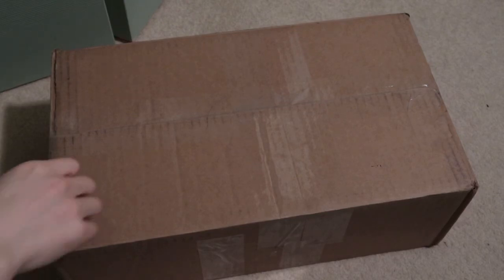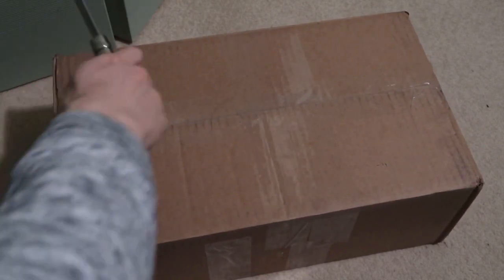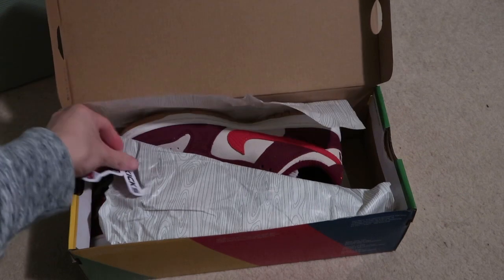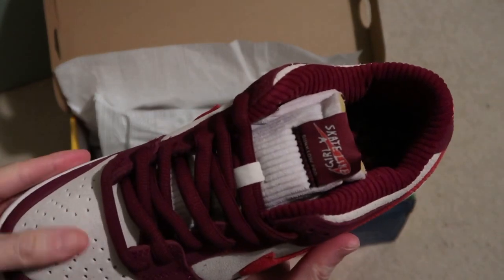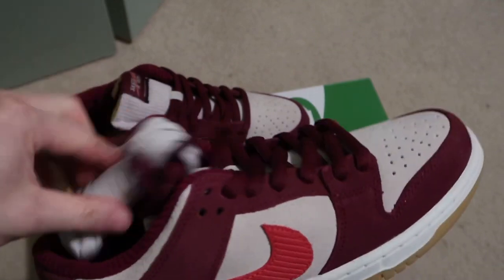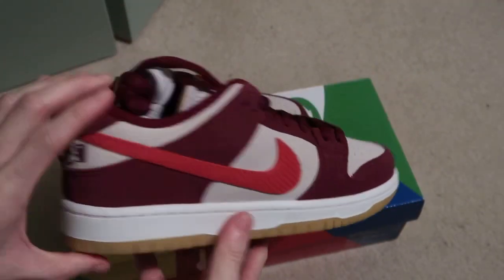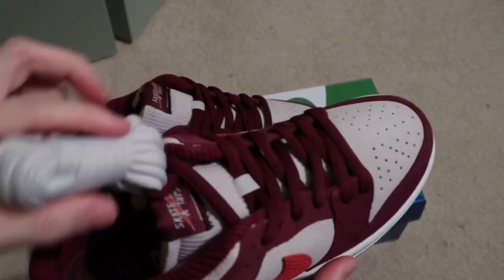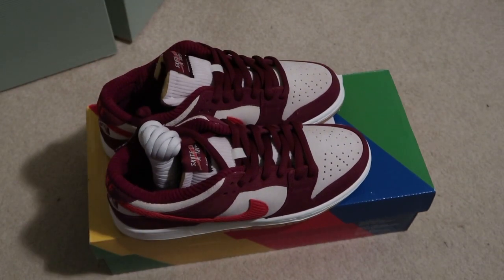Nike SB Dunk Low Skate Like a Girl Sneaker Unboxing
Grabbed off FB group for retail.